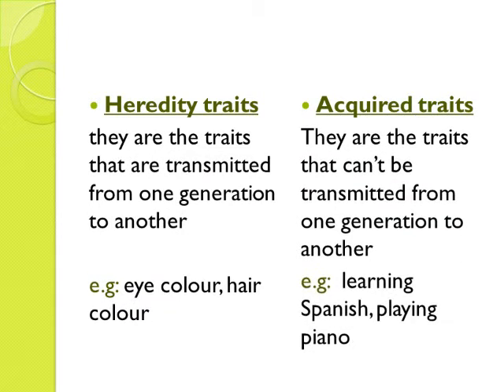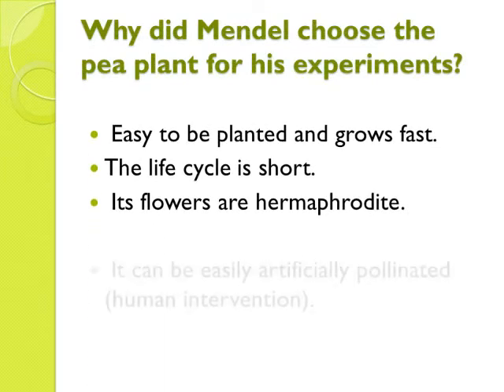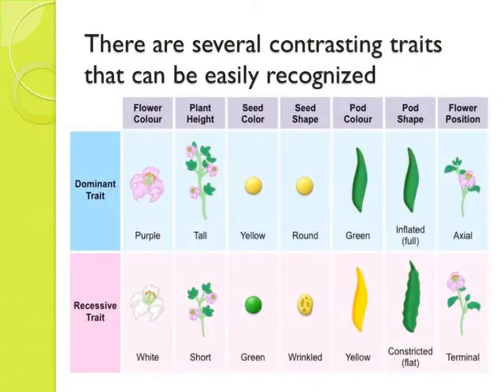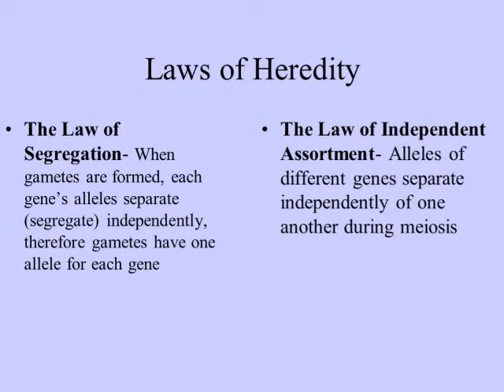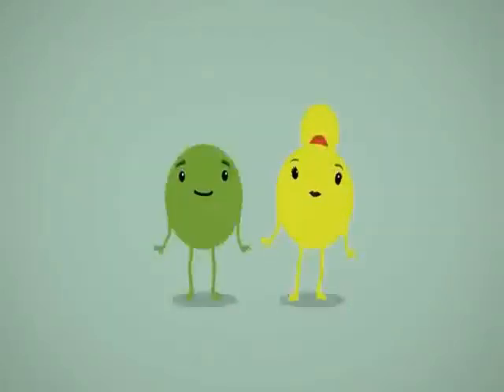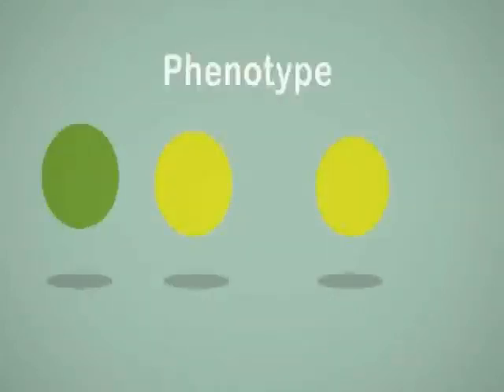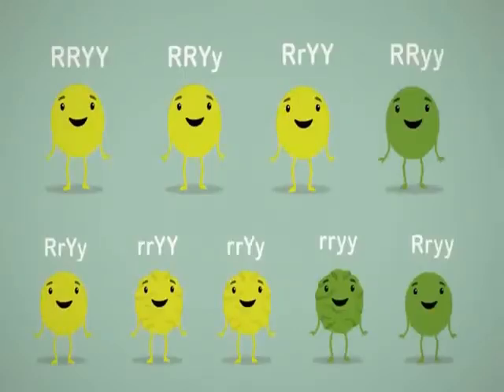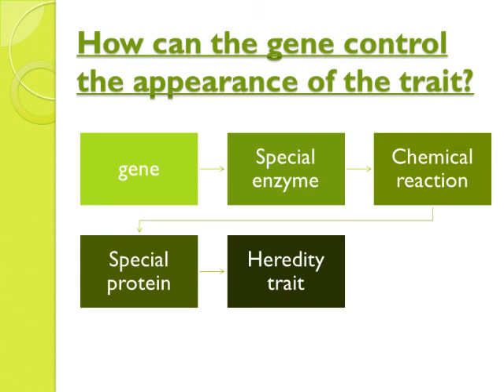Prep 3 Heredity 2